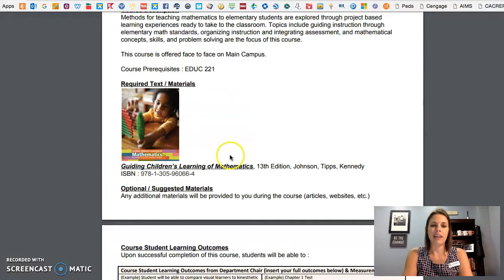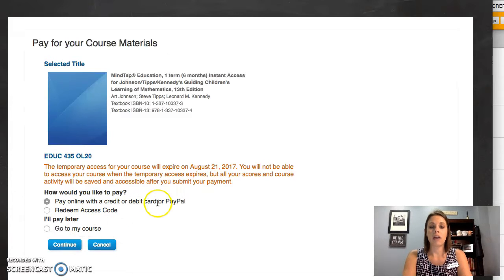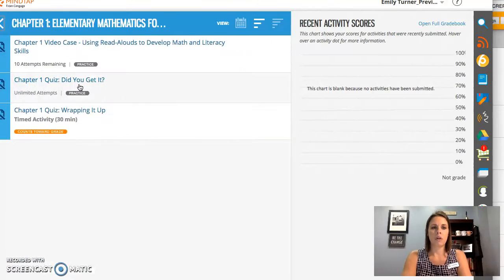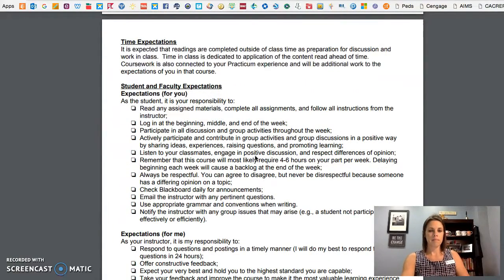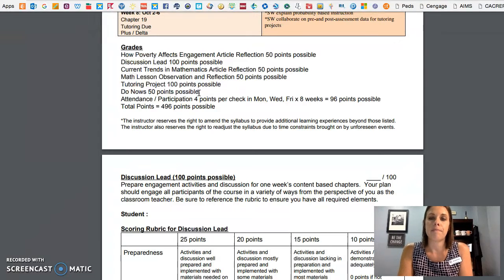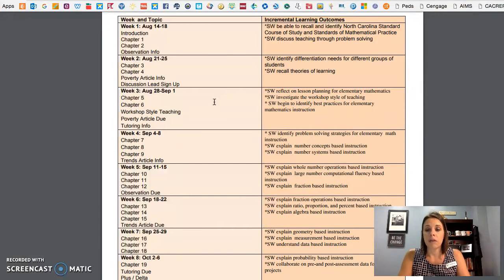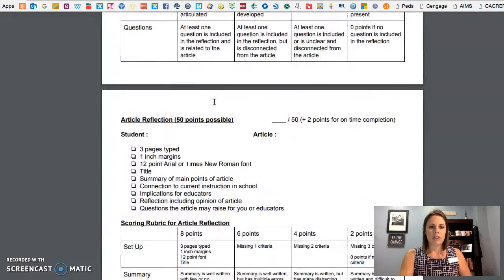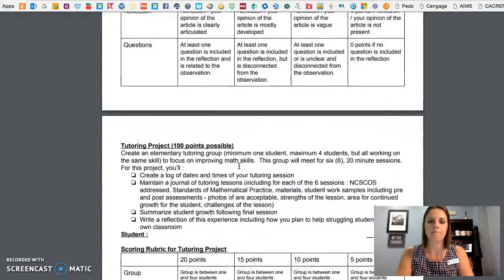Week 1 Intro and Syllabus